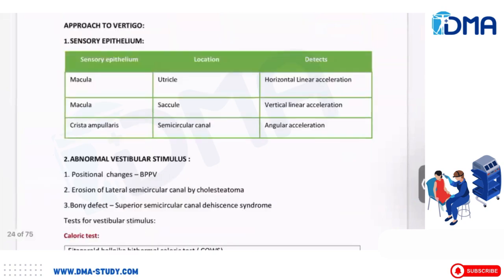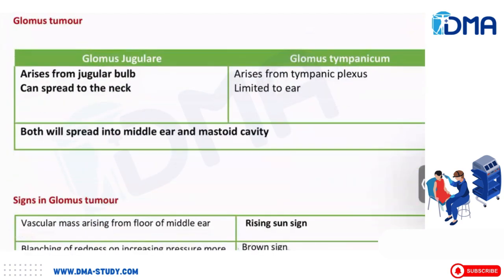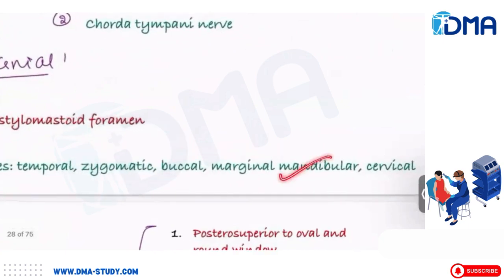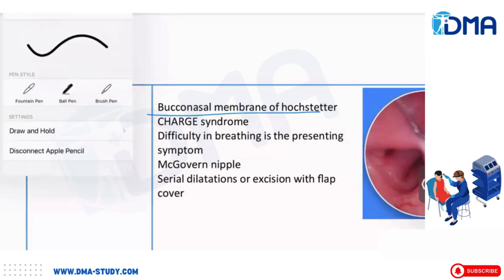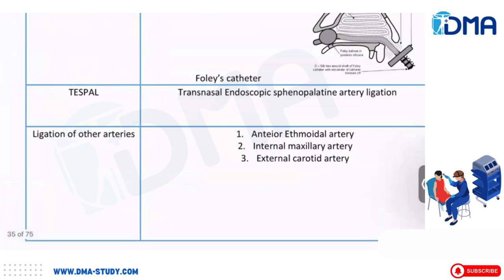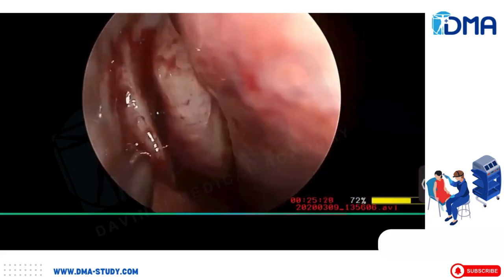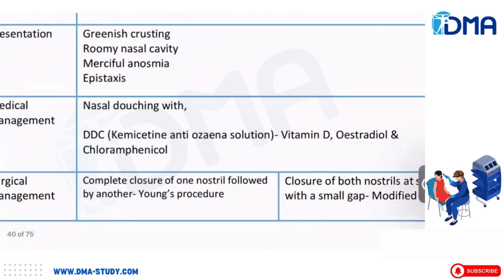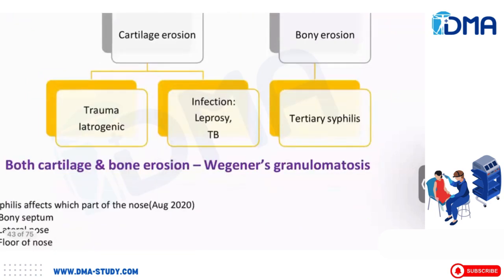FMGE ENT Part-2 | Last Minute Booster | Most expected topics | DMA Chennai